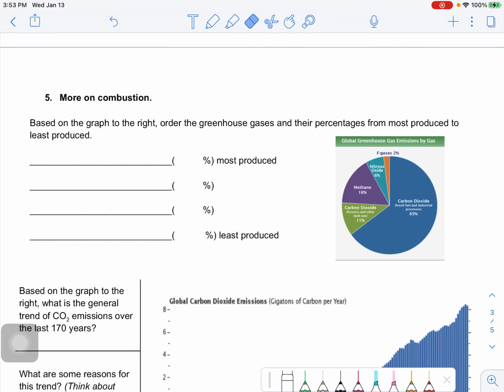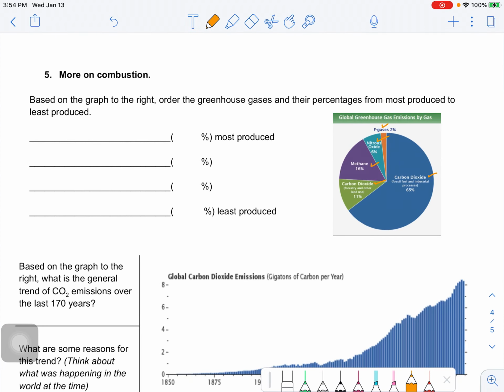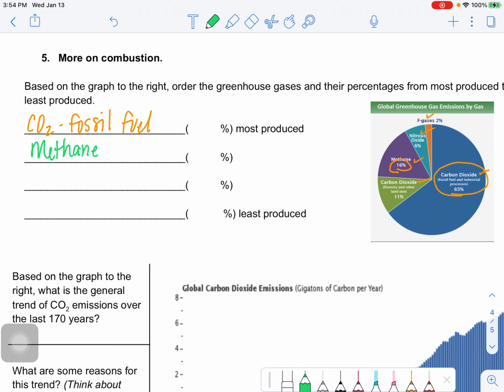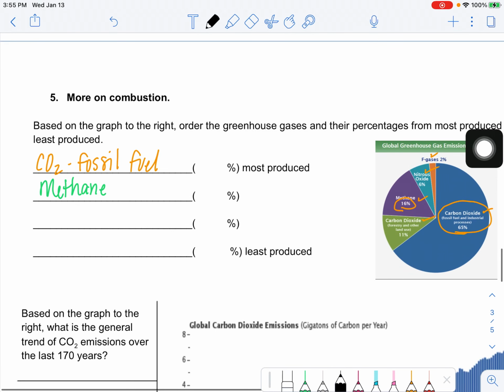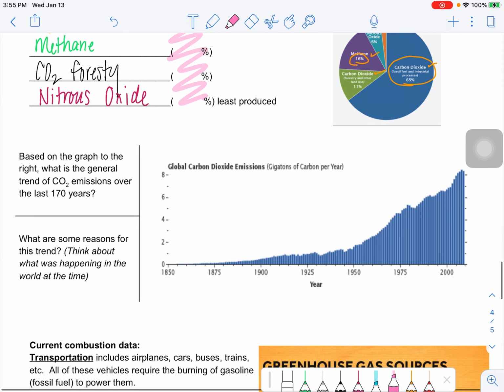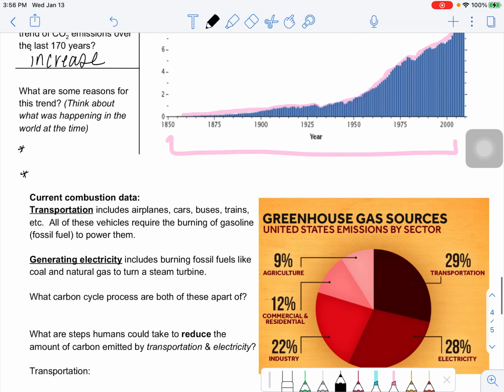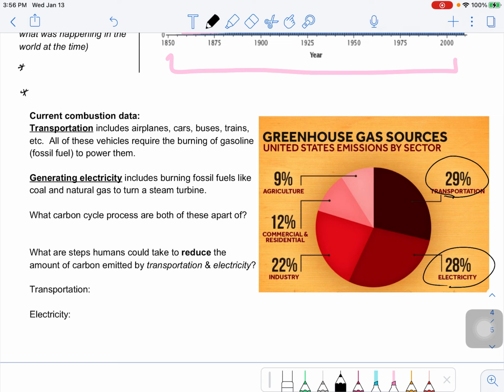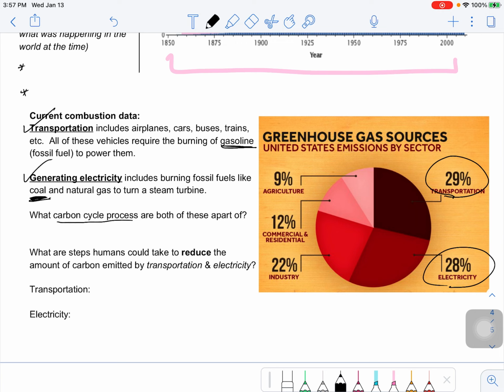Carbon in the atmo: part 2.5